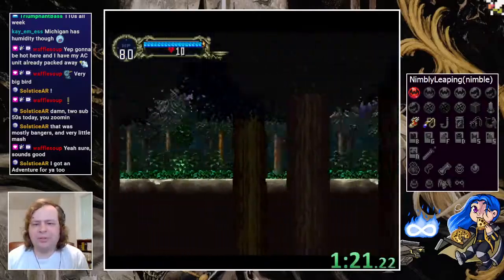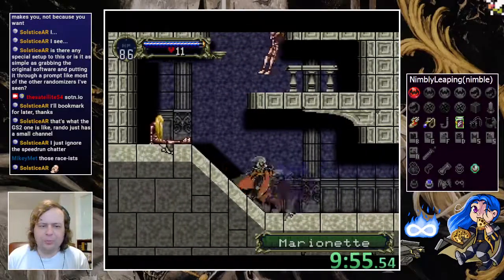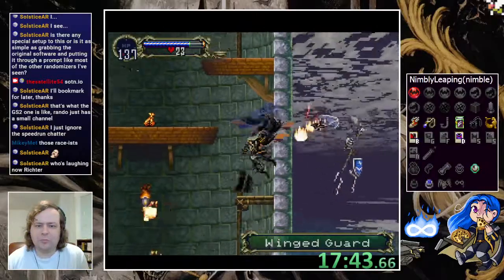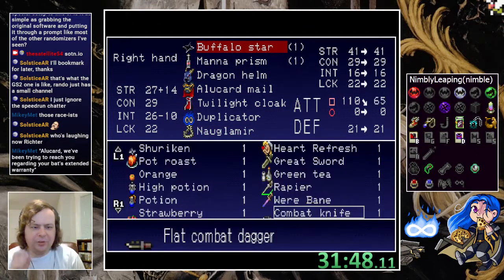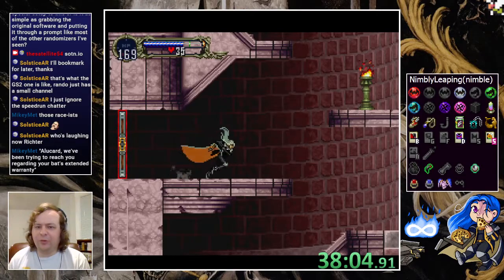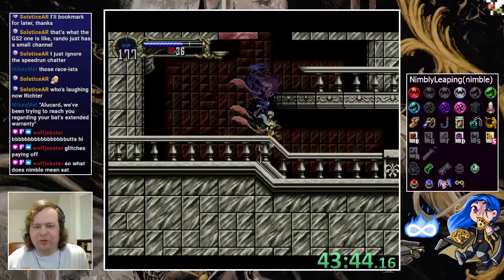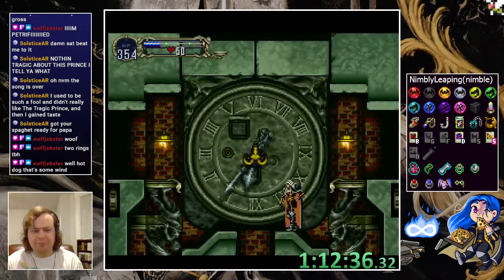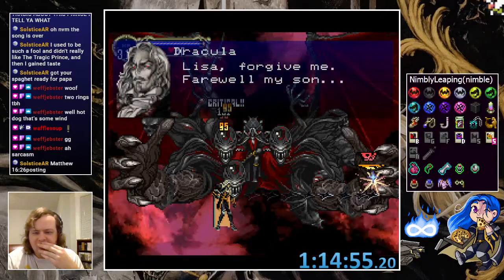SotN Randomizer (Nimble) - 6/13/2022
And we take a "streamer's choice" redemption from waffle to try out a mode I've seen, Nimble! In this, we start with Soul of Bat, Leap Stone, Gravity Boots, a duplicator, a manna prism, and a buffalo star. Sounded nice.